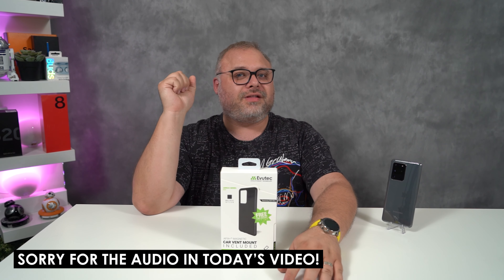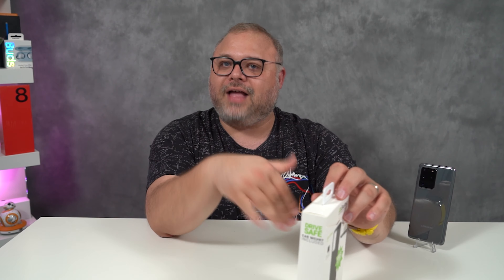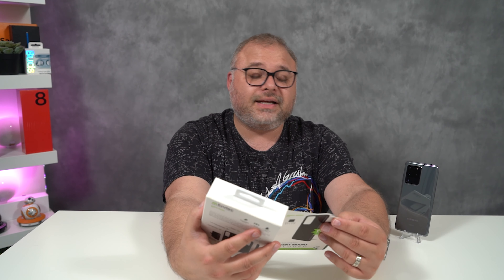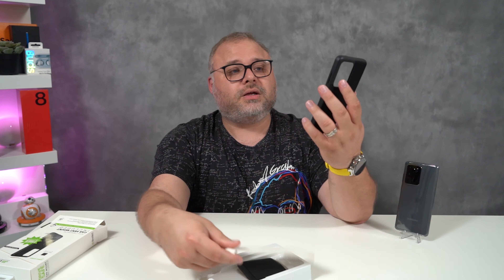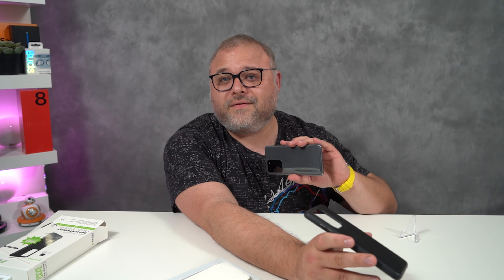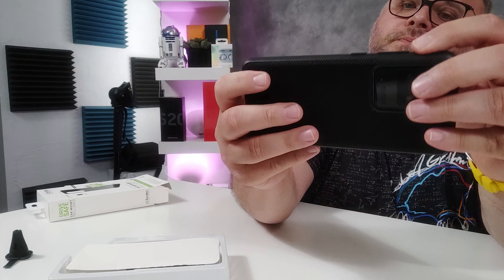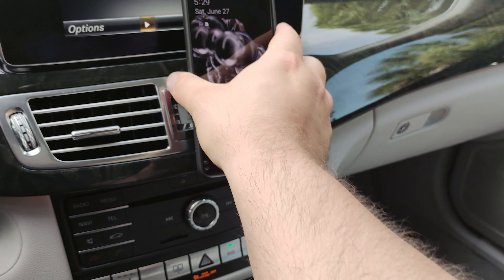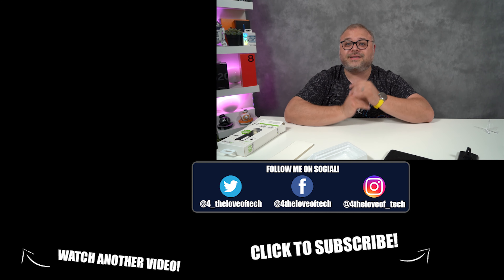Samsung Galaxy S20 Ultra Car Mount Evutec Ballistic Nylon Case & Car Mount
Samsung S20 Ultra Evutec Ballistic Nylon Case & Car Mount. Evutec sent me their Ballistic Nylon & Car Mount Case to unbox and review for you! This is one of my Samsung Galaxy S20 Ultra Cases & Car Mounts they have available on their website. Watch the video to find out my thoughts and reactions to the Samsung S20 Ultra Evutec Ballistic Nylon Case & Car Mount,
✅Evutec Slim Light Smooth Case with Vent Mount for iPhone
Samsung S20 Ultra Ballistic Nylon Case with AFIX+ Vent Mount
Audio Credit and Permission
Social Media 4 the love of tech
- - - - - - - - - - - - - - - - - - - - - - - - - - - - - - - - - - - - - - - - - - - - - - samsung galaxy s20 ultra car mount